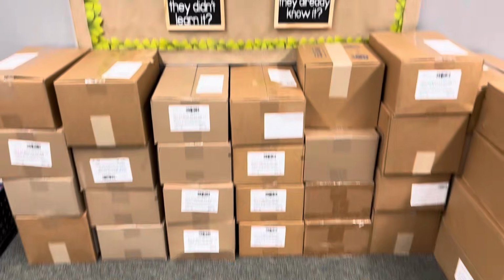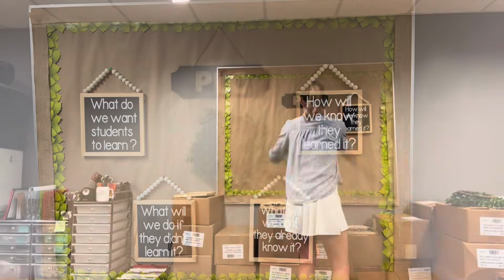CLASSROOM SET UP PT 2 || organizing and decorating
Thanks for being here! 🫶🏼 Come with me in today’s video as I finish putting together my room for the year!

Socials:
Amazon Classroom Wishlist

Free Music for Videos 👉 Music by sunshine blvd. - Take It All Back

Free Music for Videos 👉 Music by oh, the joy. - 10pm in montreal

Free Music for Videos 👉 Music by LOVELOVELOVE - everything feels like a movie

Free Music for Videos 👉 Music by MP3vius - back in the day

Free Music for Videos 👉 Music by WABI SABI - coffee shop girl

Free Music for Videos 👉 Music by DΛVIS - FA LA LA LA